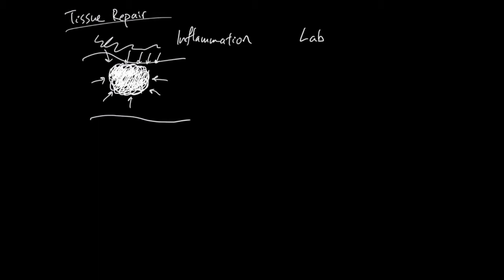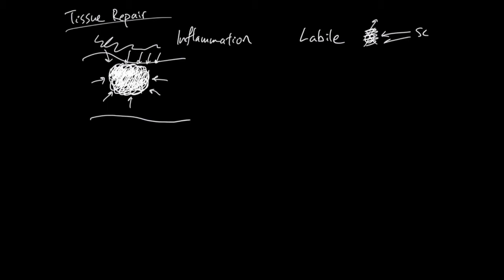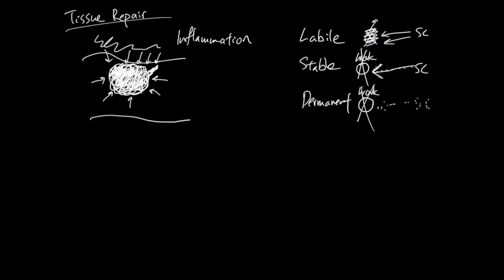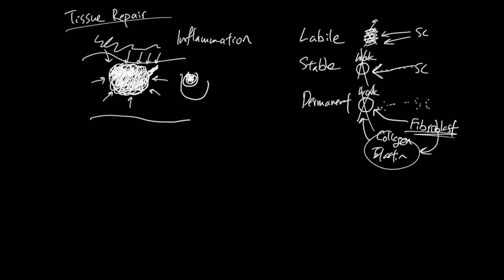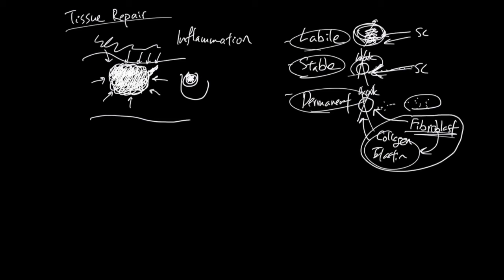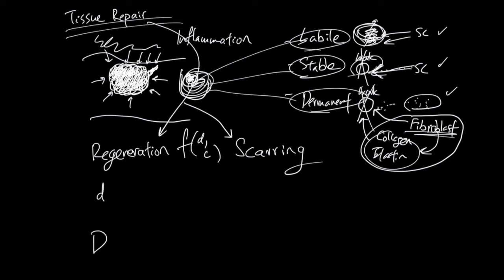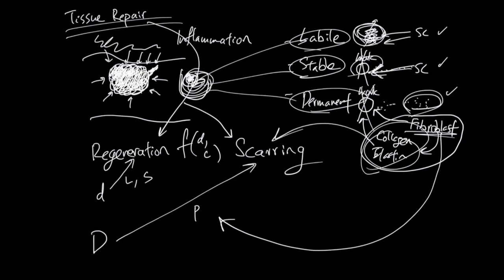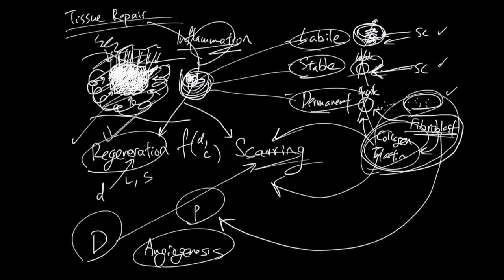Tissue Repair (Regeneration and Scarring)